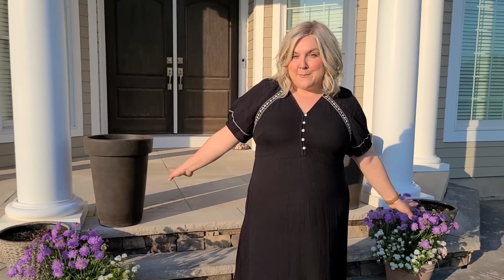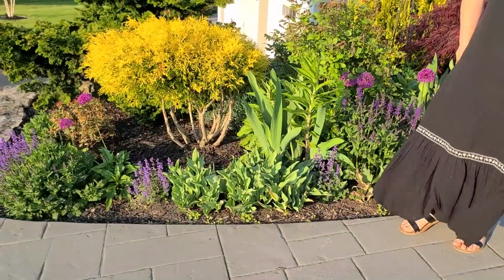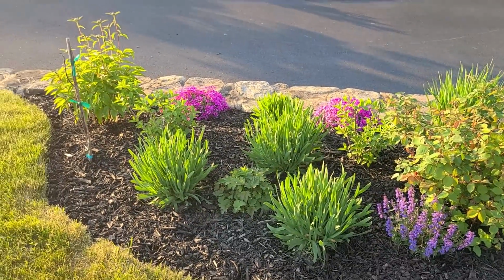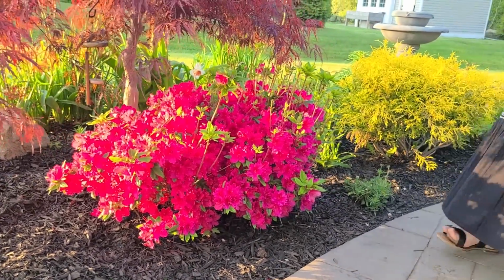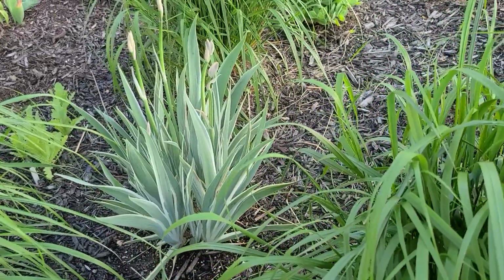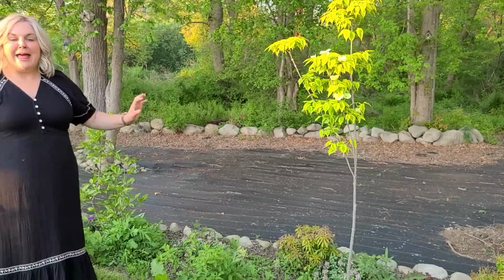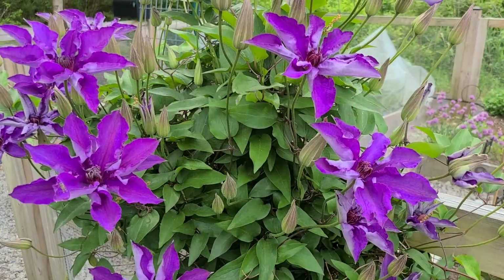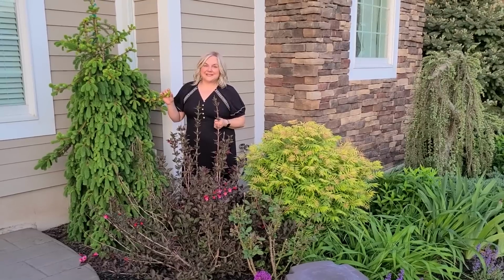May Garden Tour. Everything Is Looking GORGEOUS! Come Join Me In The Garden. Zone 6b Spring 2022.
Its late May, and my garden in zone 6b has come alive!! Everything is looking GORGEOUS! Everyday there is something new in bloom. Late Spring is a very exciting time in the garden. The Lupine I grew with Winter Sowing in 2021 is just spectucular. It is so large and blew away any expectations I may have had. My Azalea which is so sentimental to me has bloomed, the Rhodendron is beginning to open up, the Lilacs scent is filling the air. The Allium is just so whimsical. My geum is just beautiful this year, and the Iris that I bought 3 seasons ago now as rhizomes is finally blooming!! What is the star of your garden right now?

Thanks so much for being here, and for your support!